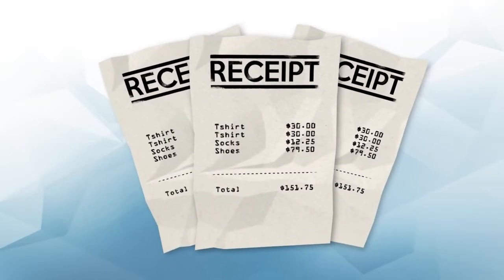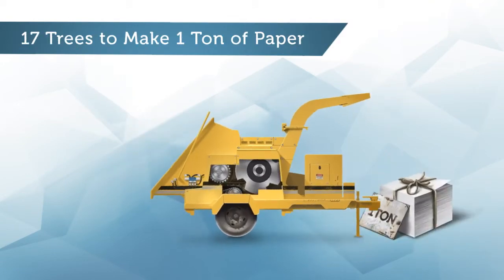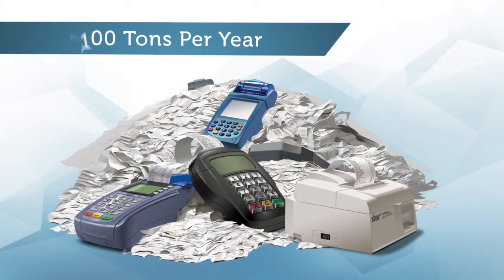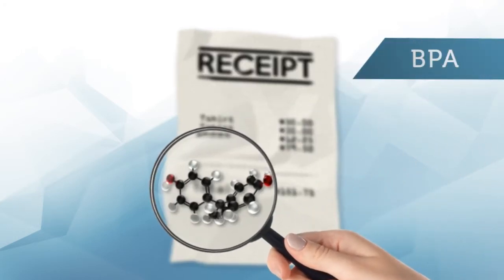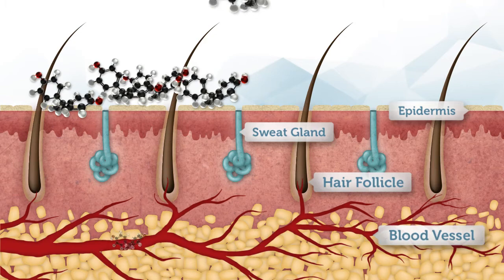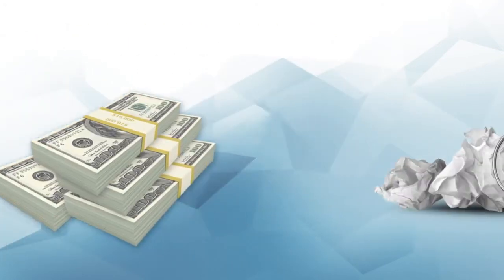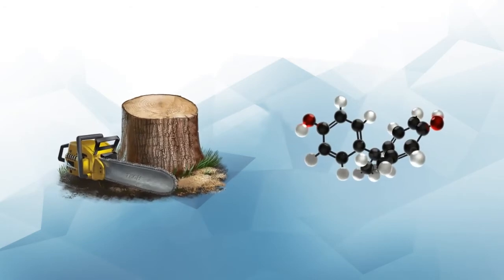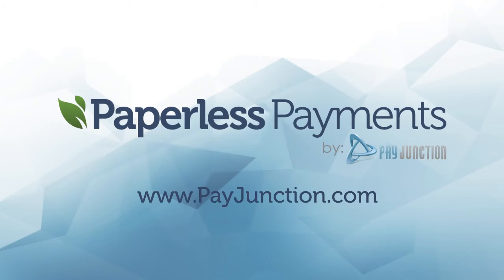The Effects of BPA in Paper Receipts